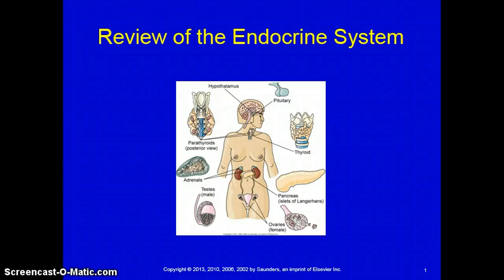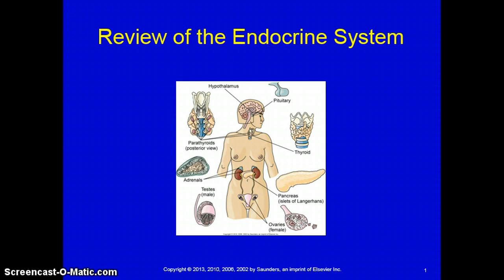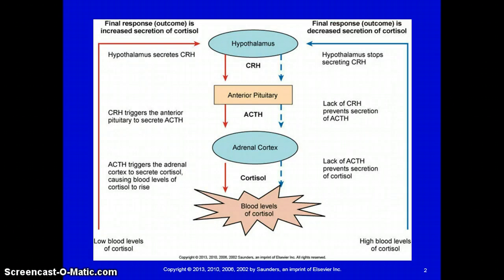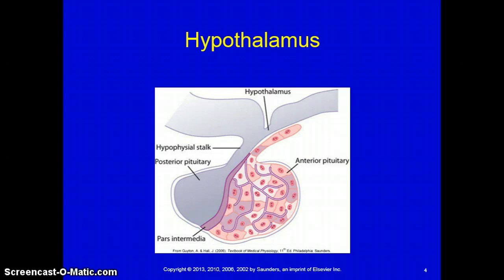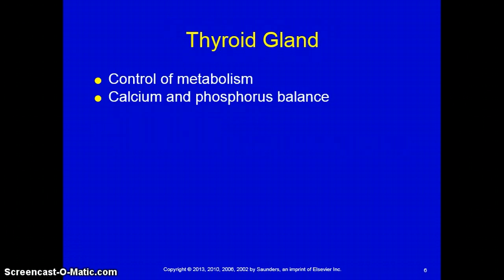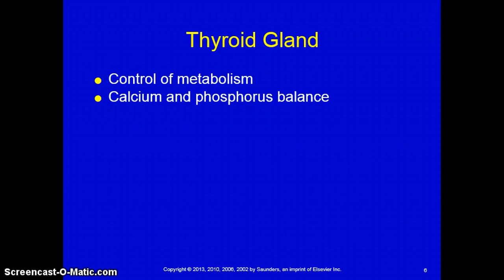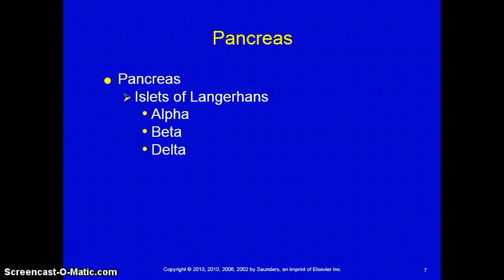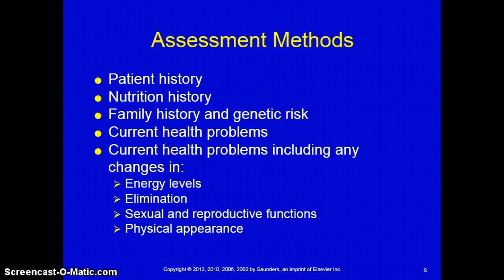Anatomy and Physiology of Endocrine System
Metabolism Review